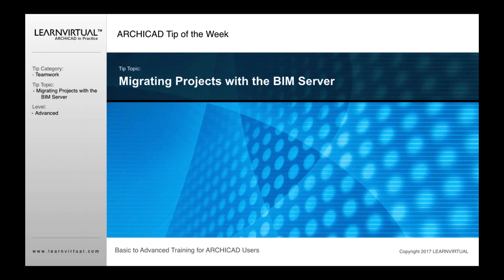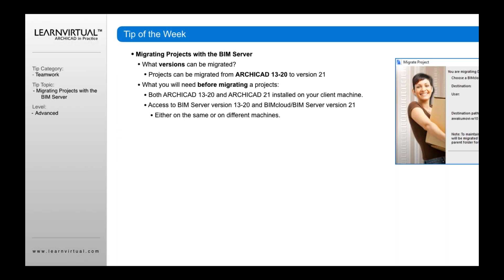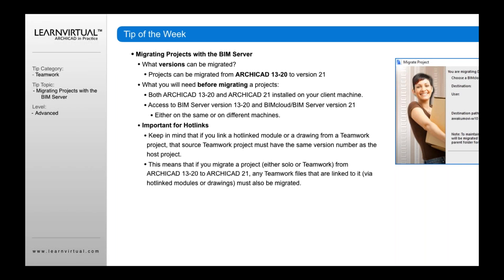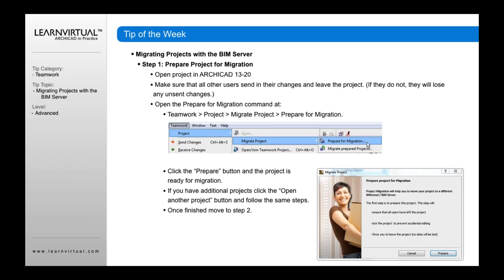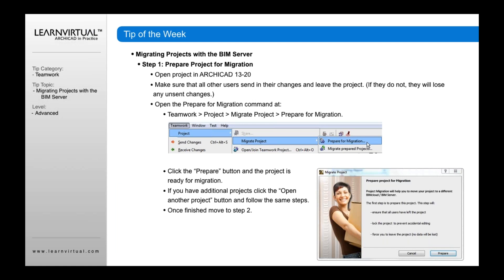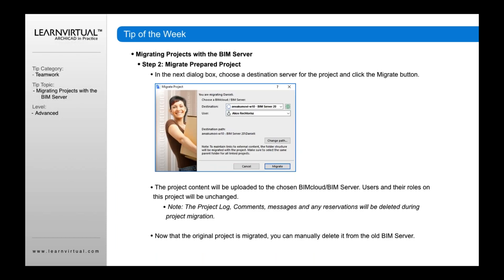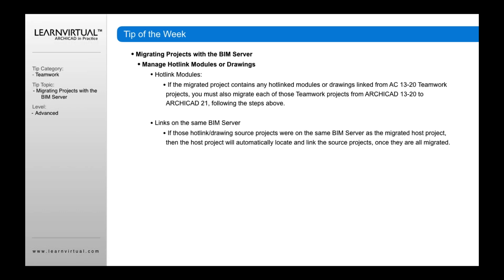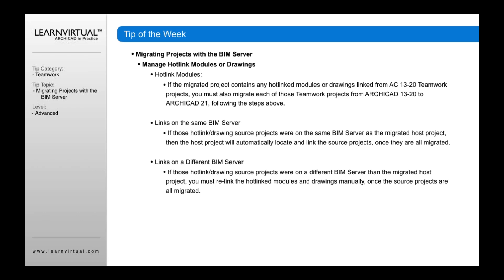ARCHICAD Tip Migrating Projects with the BIM Server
If you have an older version of ARCHICAD, you can migrate files back to v13 by using the BIM Server. Find out how.